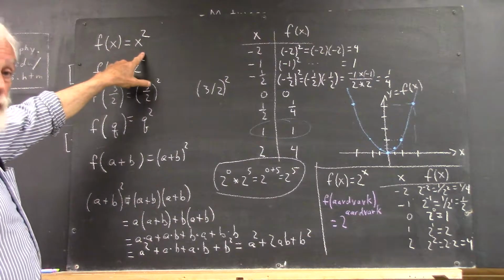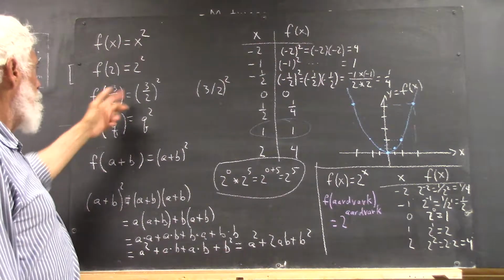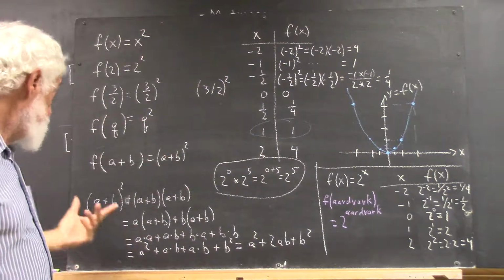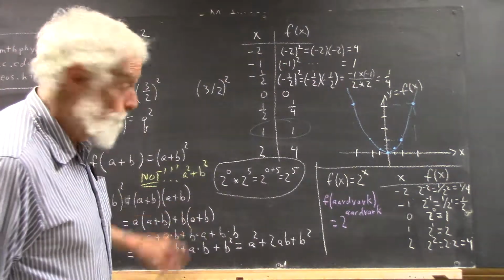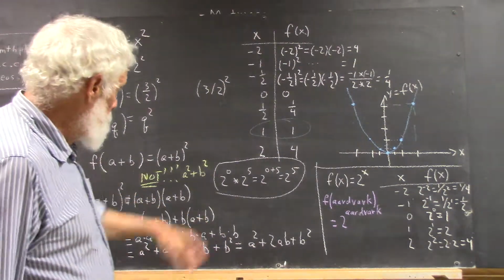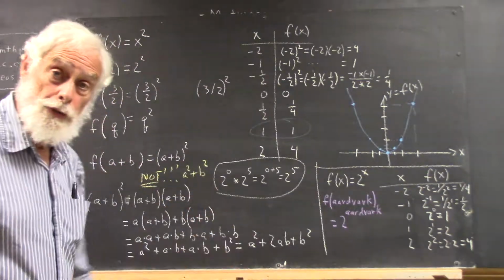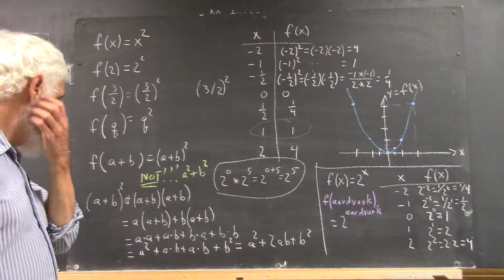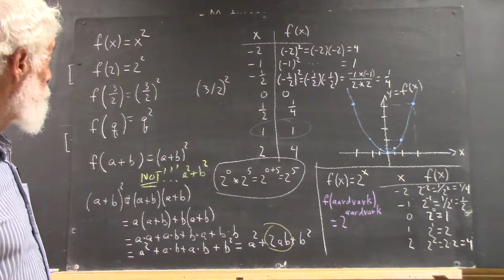dagpc 0491 quick intro to function notation with squaring function 4